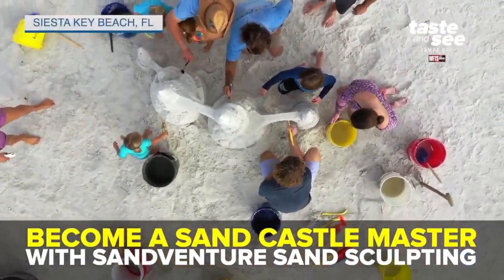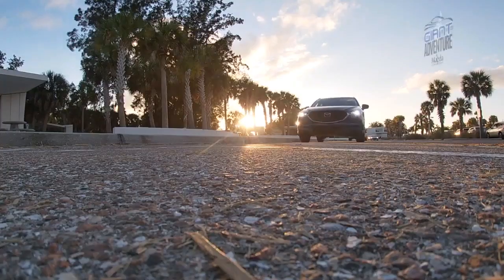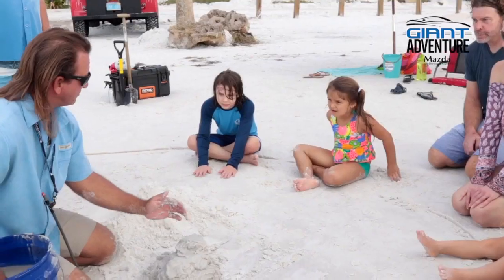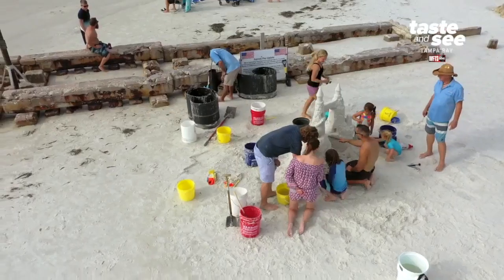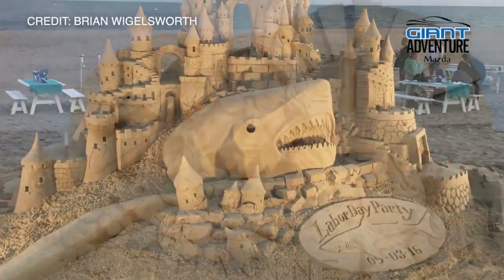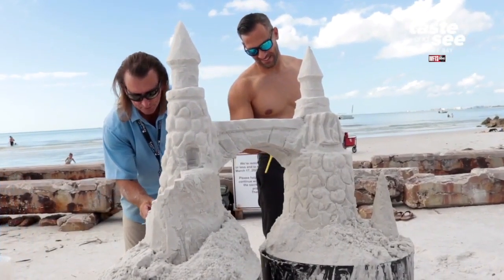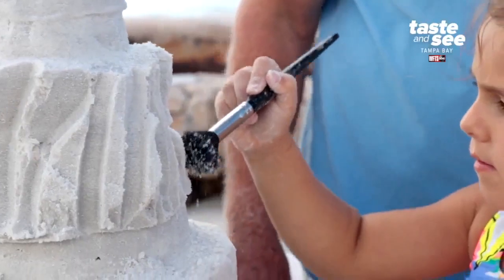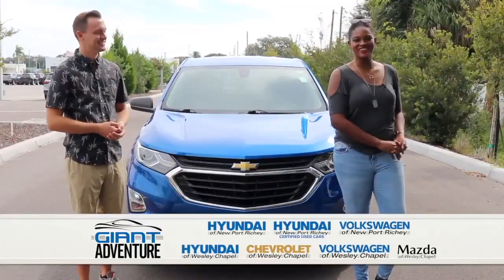Sandventure Sand Sculpting | Giant Adventure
If you have ever wanted to become a sand sculpting master, now's your chance—the Sandventure Crew offers private sand sculpting lessons on beautiful Siesta Key Beach.